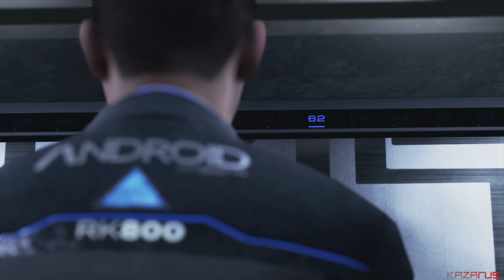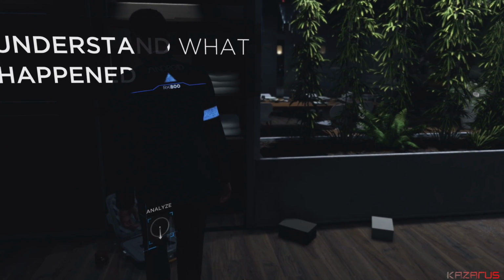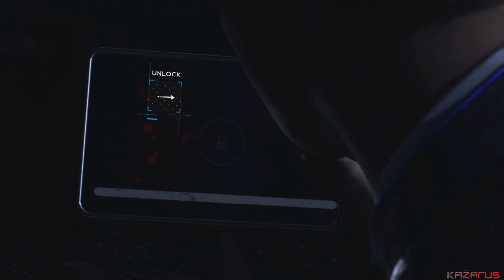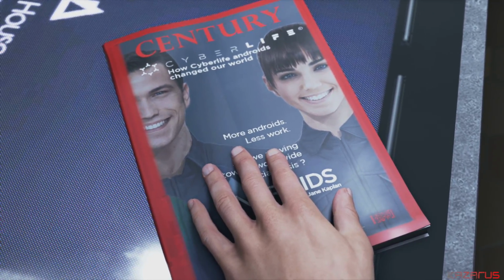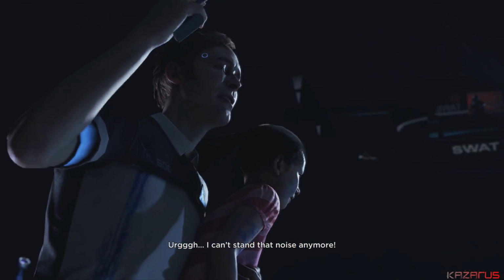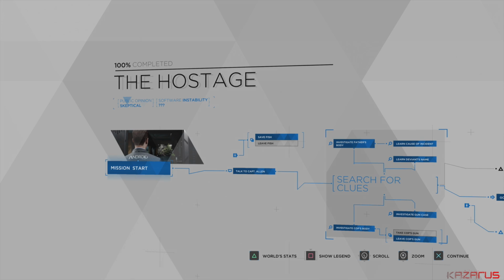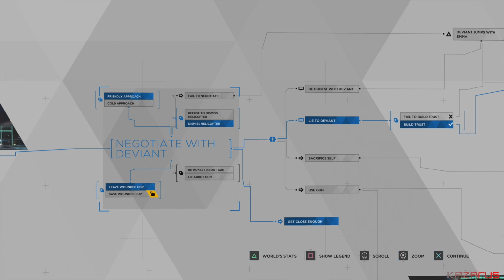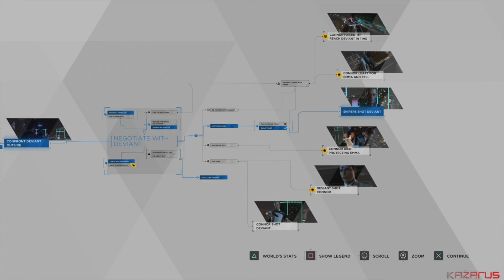Detroit: Become Human - Chapter 1: The Hostage - Complete Walkthrough - Best Ending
This is a video walkthrough of the first chapter, The Hostage.  We go through, looking at each piece of evidence, piecing together the events that have transpired, and concluding with the best ending achievable with a 100% success rate.  Afterwards, I explain the full 100% flowchart for the chapter.

*I make one mistake during the flowchart, stating that we learn the Deviant's name by picking up the headphones.  We actually learn this as shown in the video, by watching the Holopad that is in the same room as the headphones*

Detroit: Become Human is a 2018 adventure game developed by Quantic Dream and published by Sony Interactive Entertainment. It puts the destiny of both mankind and androids in your hands, taking you to a near future where machines have become more intelligent than humans. Every choice you make affects the outcome of the game, with one of the most intricately branching narratives ever created.